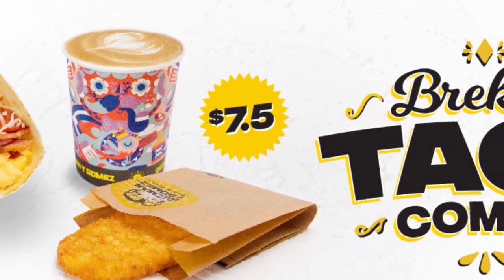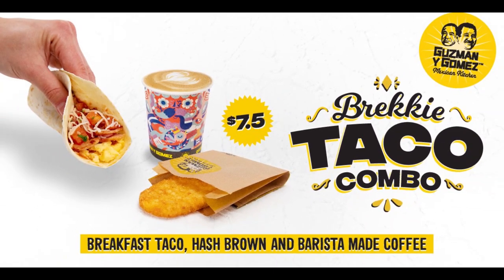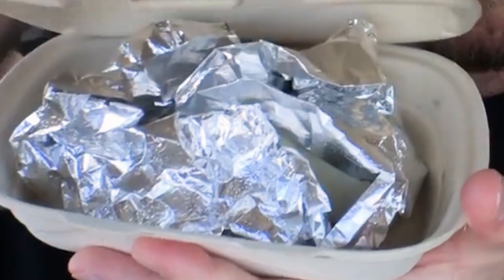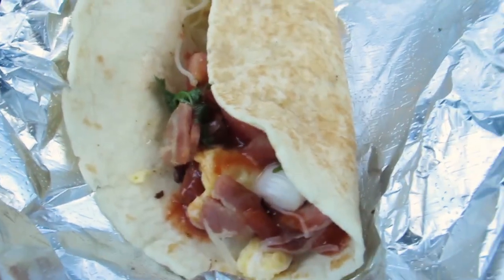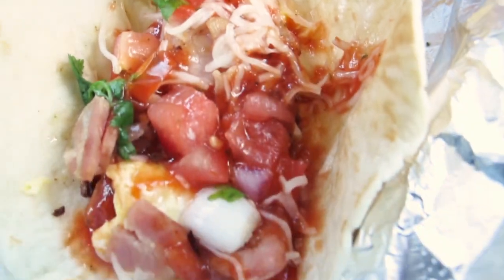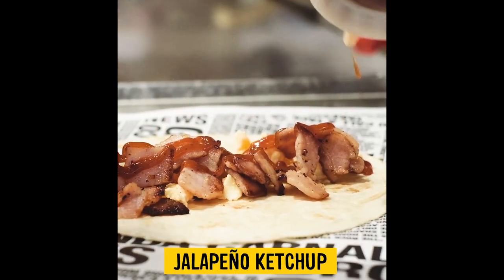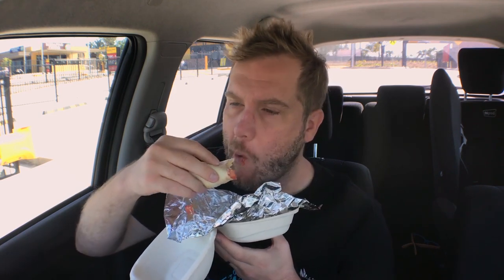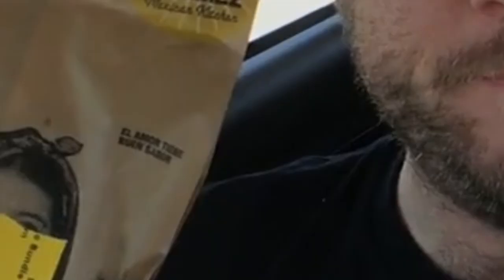Breakfast Taco - Guzman Y Gomez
Guzman Y Gomez are stepping up their  breakfast credentials with the BREAKFAST TACO. Is it good? Is the meal worth $7.50? Let's give it a crack!

Contribute to this channel by buying me a pizza (or request something for me to review)

Catch me on Australia's premier podcast, "We Come in Pixels" on iTunes